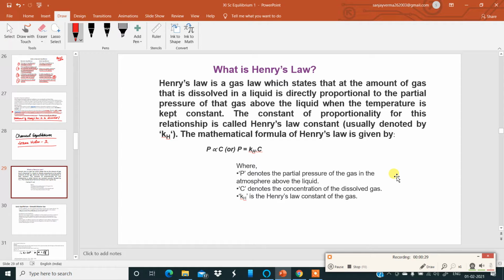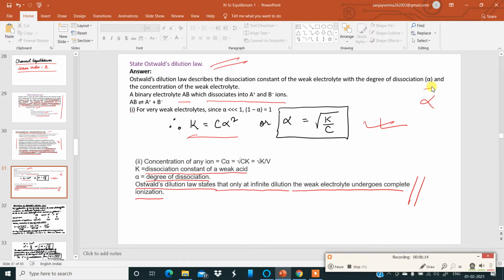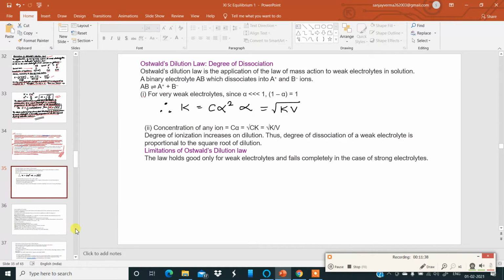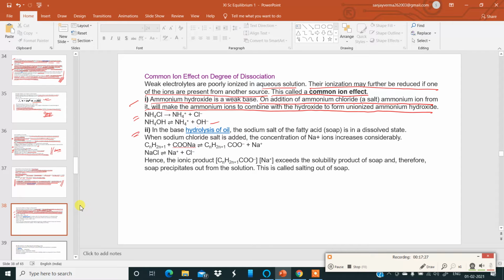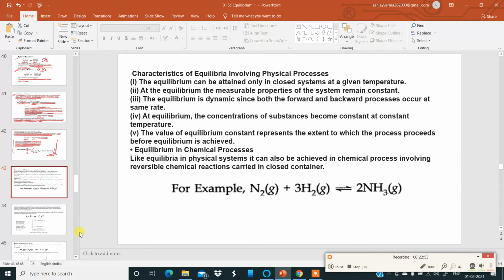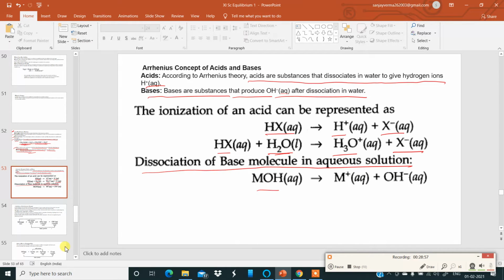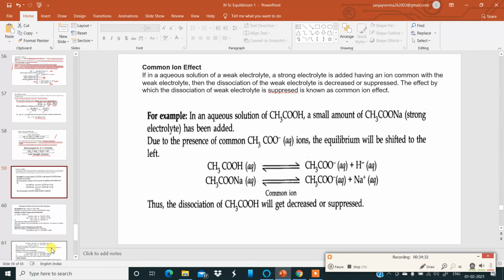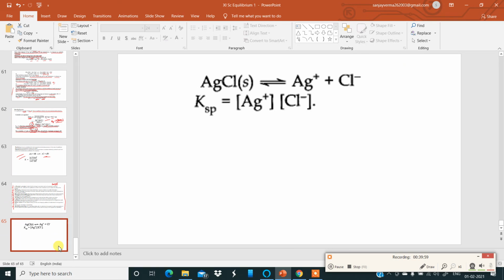XI SC Equilibrium 2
Ostwalds Dilution law, Henry's law, Ionic equilibrium...